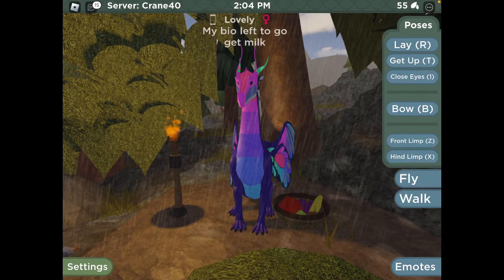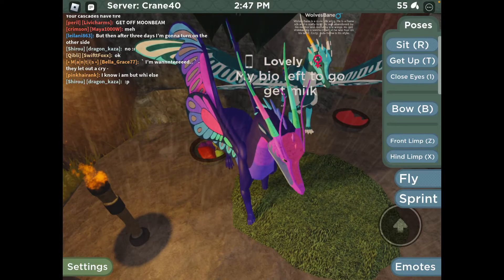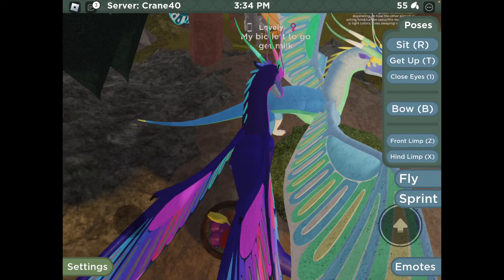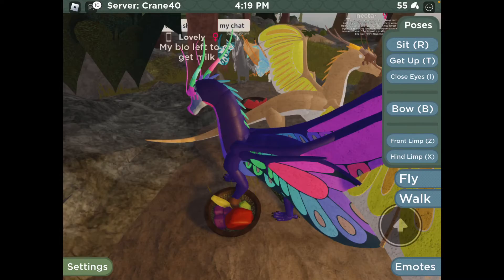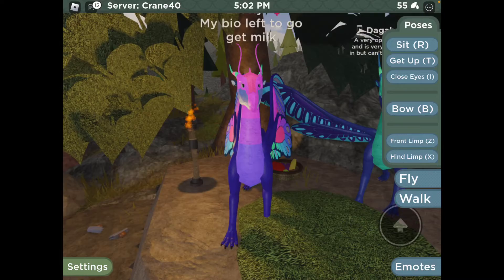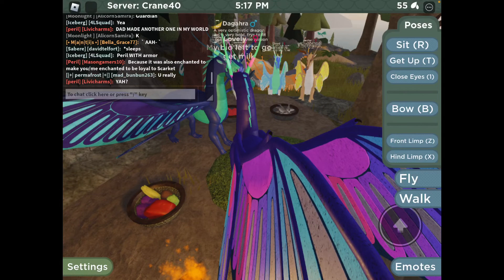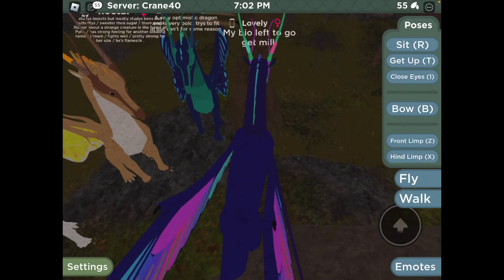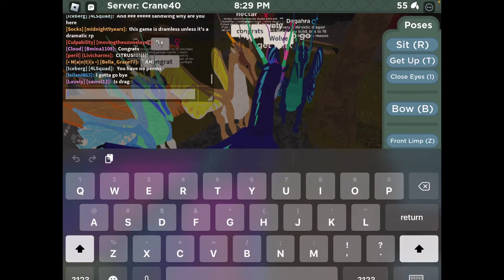Wings of fire (EA) silk wing fashion show PART 8